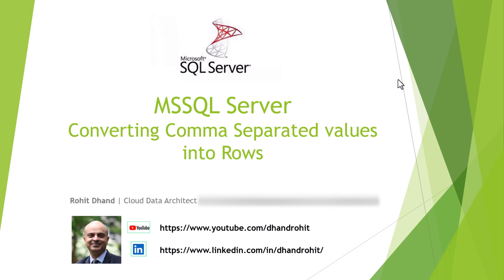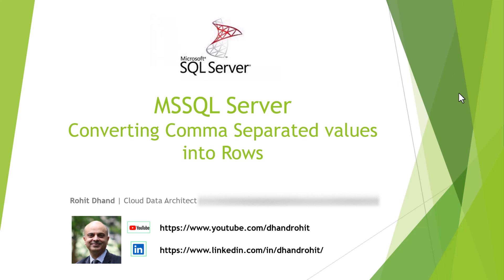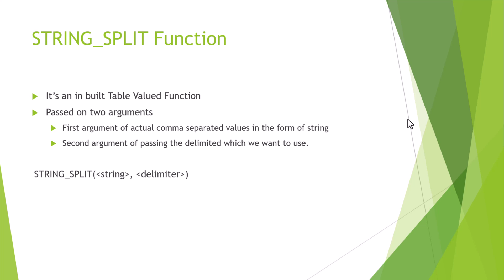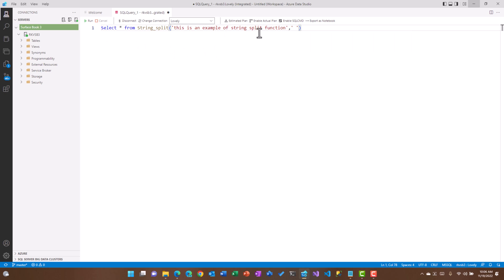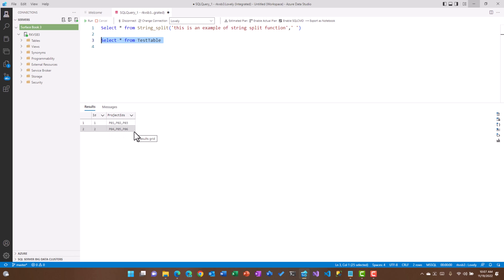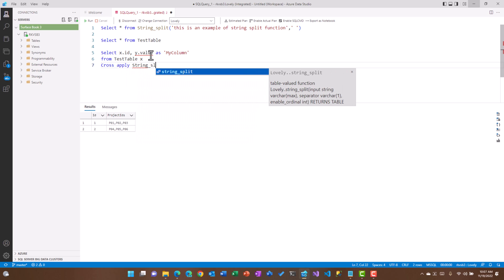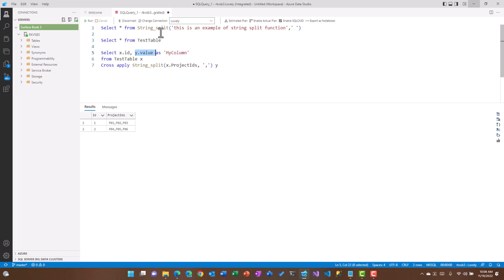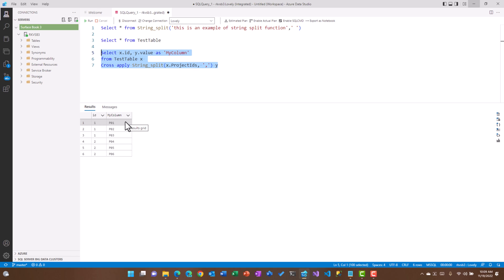Converting Comma Separated Values into Rows - MS SQL Server with STRING_SPLIT Function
This video explains how to use the STRING_SPLIT function in SQL Server to convert the values into rows with any delimiter like empty space, commas, semicolon etc.

This is the reverse for converting multiple rows into comma separated values that I showed in another video:

STRING_SPLIT is a table valued function and can be used to return one column named "value"
SELECT * FROM STRING_SPLIT('This is a demo video on Splitstring function', ' ');

Enjoy the video and learn how to use this practically in your daily job!